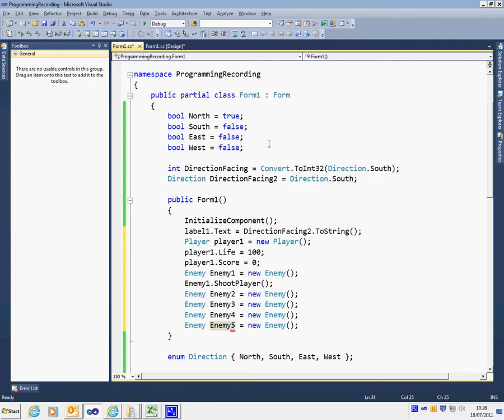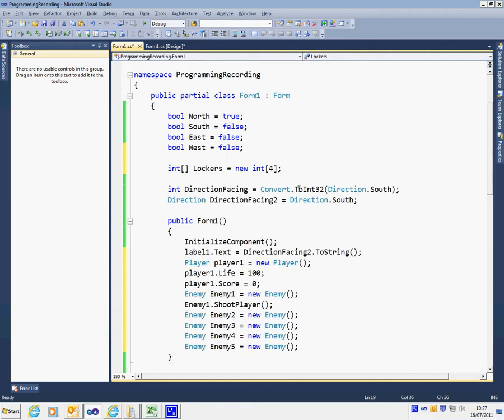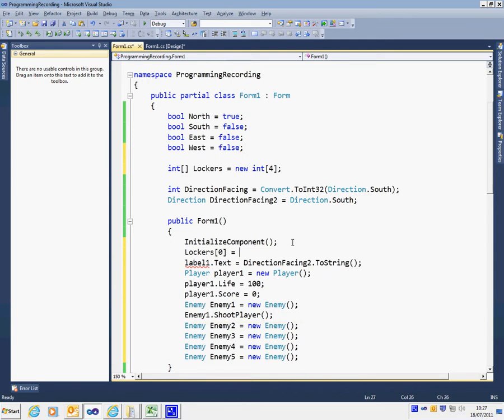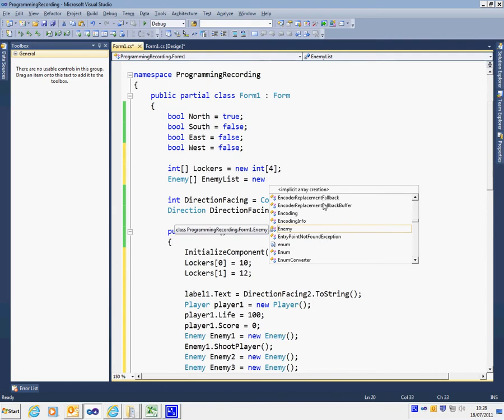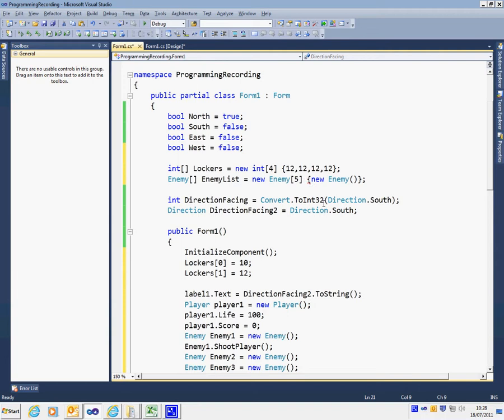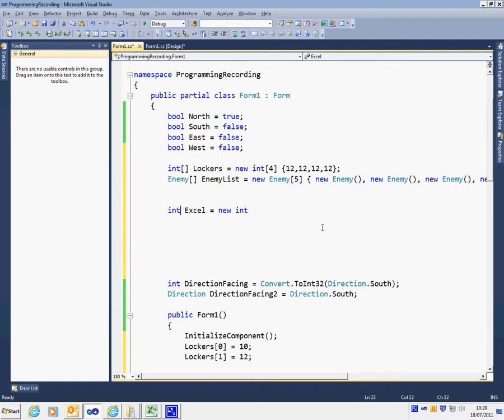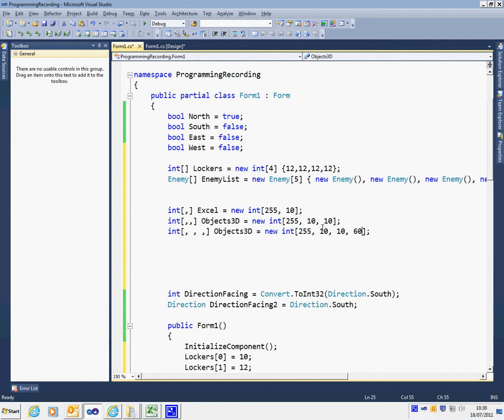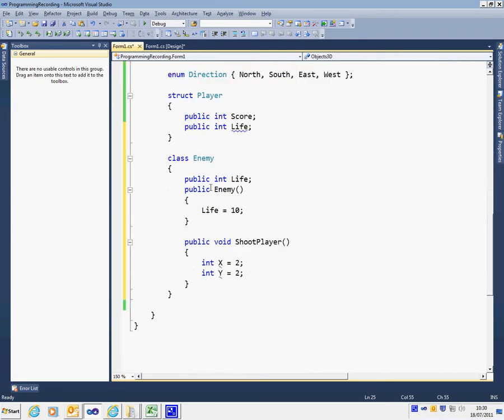2.5 Software Recipe - Arrays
This shows you how to build Arrays in C#